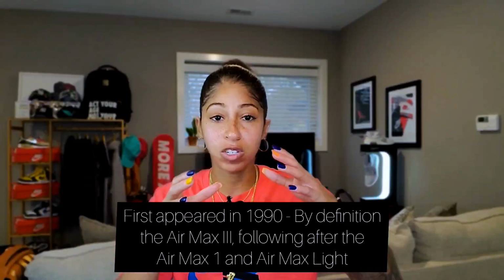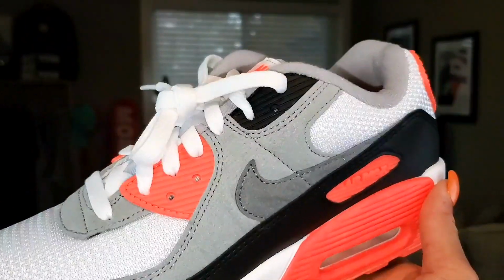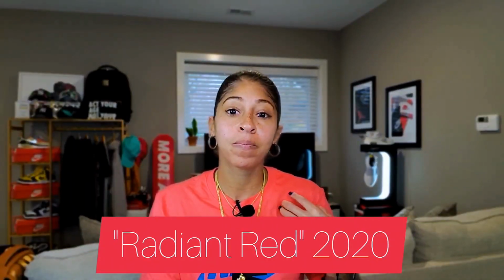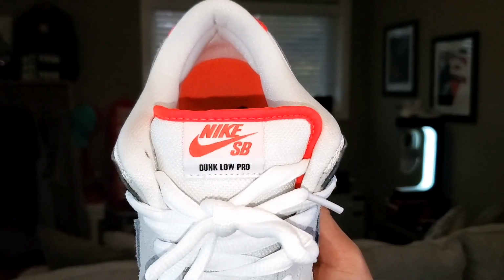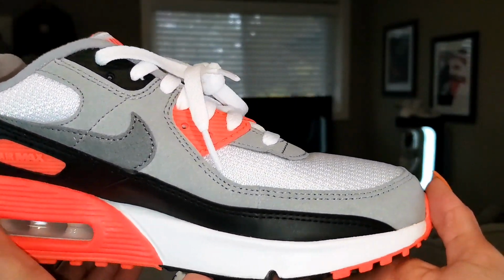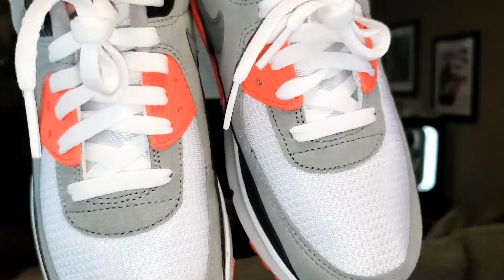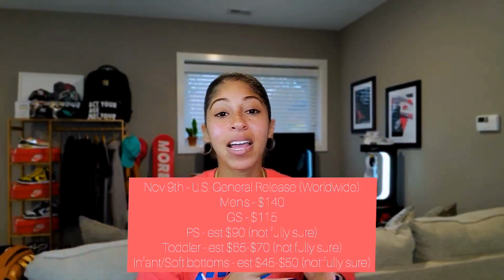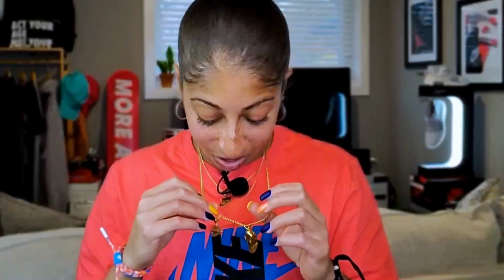EARLY In Hand Unboxing of Nike Air Max 90 Radiant Red/Infrared 2020 - GS Size - GOT'EM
The AirMax90 of the year for the 30th Anniversary of the Nike iconic sneaker has arrived. Let's take an earlylook and dive into the unboxing of the Nike Air Max 90 Radiant Red aka Infrared 2020 in GS Sizing.

This will officially release in the states on November 9th, $140 for men's and $115 for GS. Men's will come with the OG box in infrared with a card insert, the GS pairs will not. You can find an unboxing and review for the men's pair at @ceonile2382 channel.

Musician: Rook1e

Musician: LiQWYD

Musician: LiQWYD

Google Pixel 4XL – All pics on my IG page are shot with the same as well.